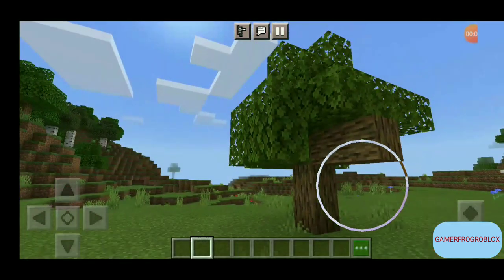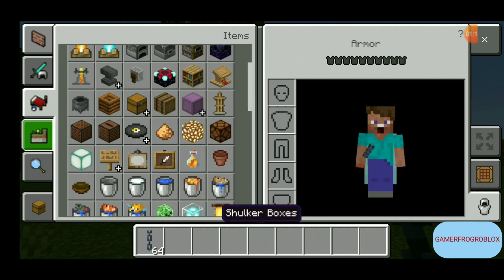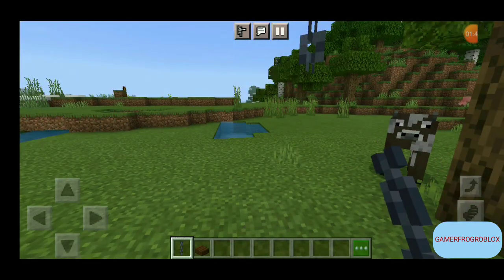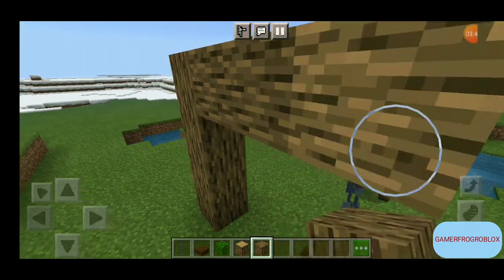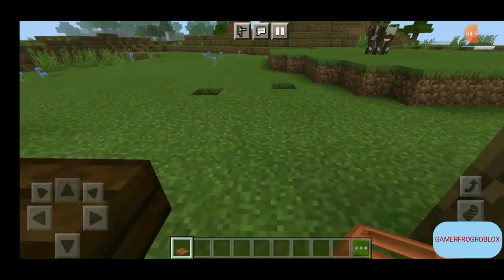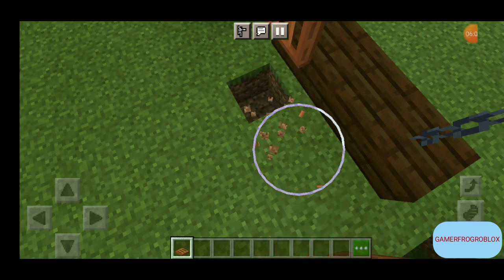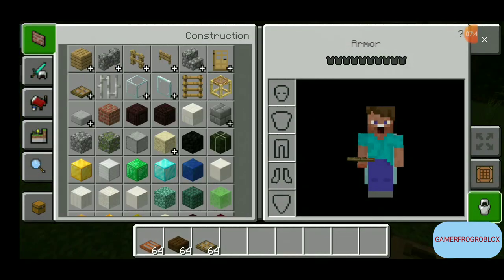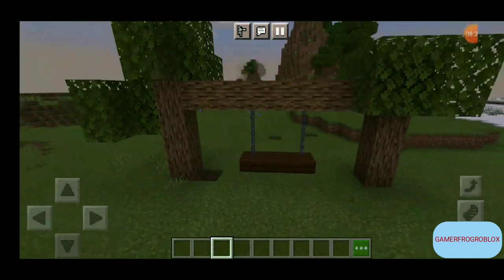HOW TO MAKE A REALISTIC SWING SET IN MINECRAFT